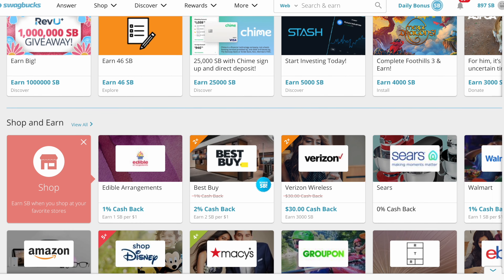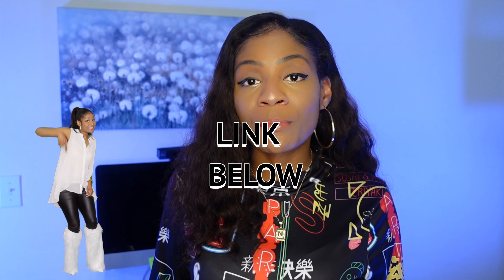🤩 How To Get FREE ROBUX The EASY Way! [2022]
🎉 Grab the AI Prompt that earned me $1,100 in one day (and 59 more)!
* Want to get free Robux codes? Here's how I do it EASY!

Here are the links! ⬇️
(don't forget to scan ANY receipt ASAP to get your bonus points)
💰Shopkick or use code COOL970390

Start making money as an audiobook narrator! 💰
Chapters 🎬
00:00 - Getting free Robux codes
01:32 - Free Robux for doing surveys
02:22 - Free Robux for watching videos
03:13 - Get free Robux using PayPal
04:21 - How to earn cash back when buying Robux
06:25 - Get a free Visa gift card for free Robux
📸 MY YOUTUBE EQUIPMENT:

Neewer 18" Ring light
Indoor Camera: Canon PowerShot G7X Mark III
Microphone for main video, Shure VP83 Lenshoppper
Microphone for tutorials, Shure MV51
👀 STALK MY OTHER PLATFORMS!